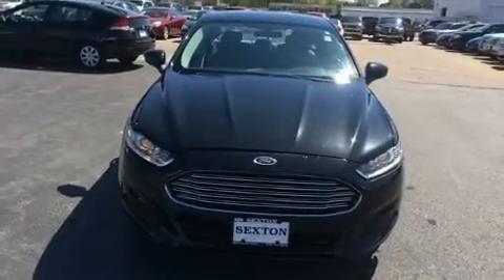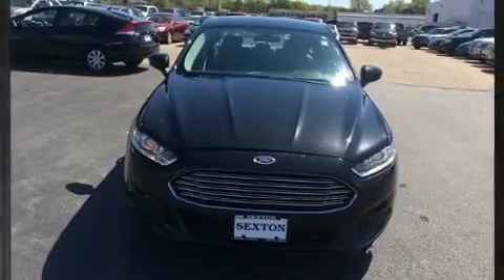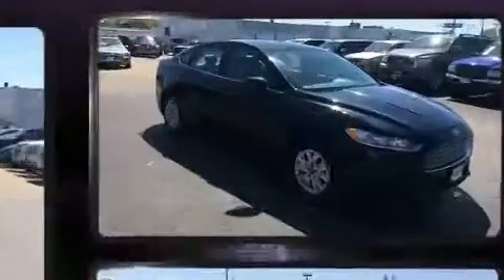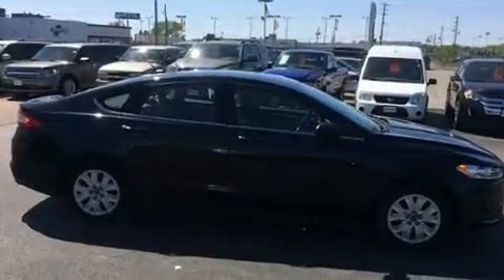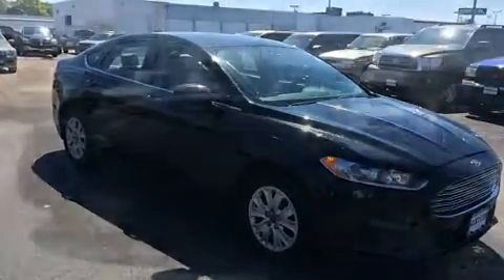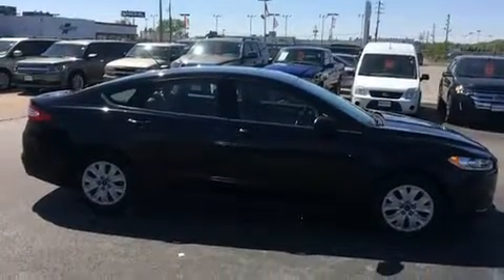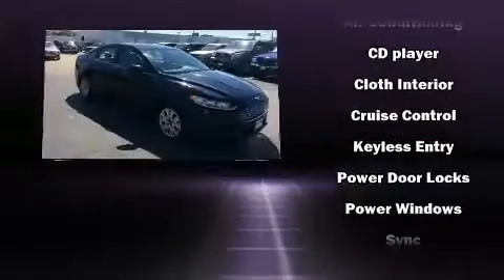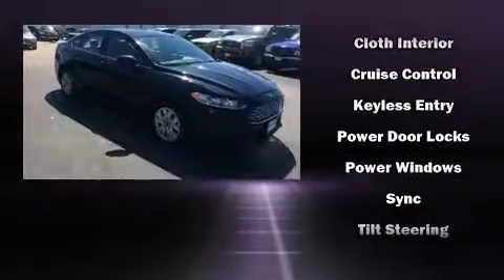2014 Ford Fusion S in Moline, IL 61265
Sexton Ford
3802 16th Street

Here's a great deal on a 2014 Ford Fusion. Under the hood you'll find a 4 cylinder engine with more than 170 horsepower, and for added security, dynamic Stability Control supplements the drivetrain. The following features are included: front and rear reading lights, a tachometer, adjustable headrests in all seating positions, speed sensitive wipers, an outside temperature display, front bucket seats, and cruise control. You and your passengers will enjoy the stereo system, which includes a CD player with MP3 capability, steering wheel mounted audio controls, and 4 speakers, providing excellent sound throughout the cabin. Take assurance in side curtain airbags, providing head protection in the event of a severe collision. We have the vehicle you've been searching for at a price you can afford. Please don't hesitate to give us a call.